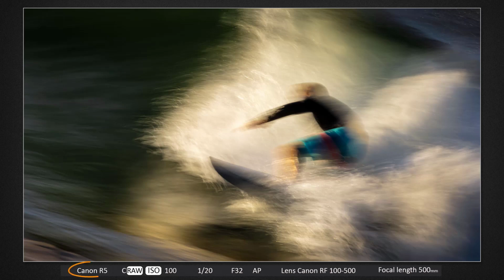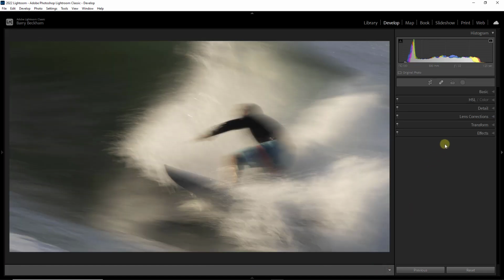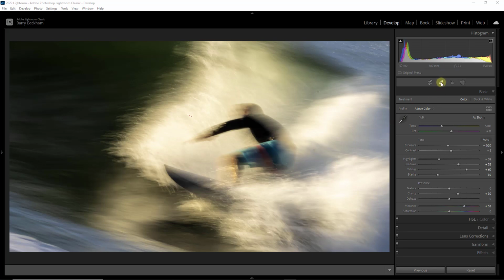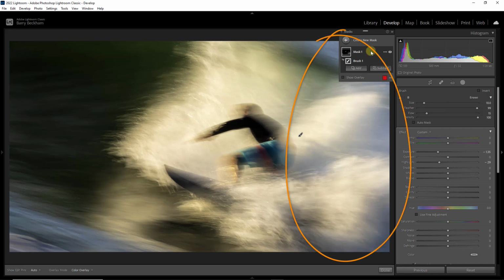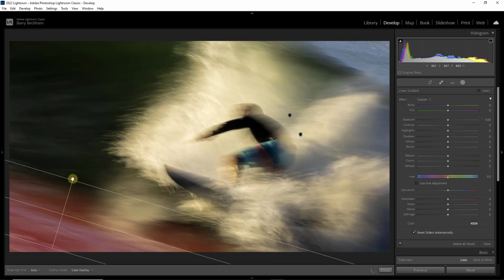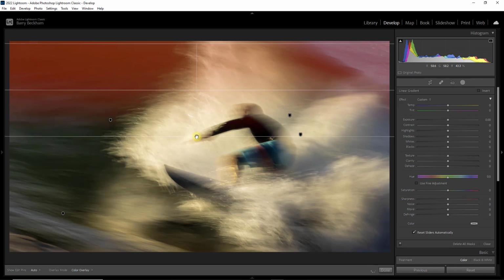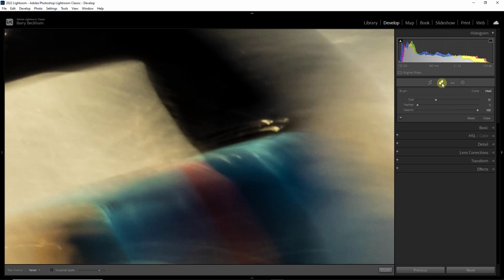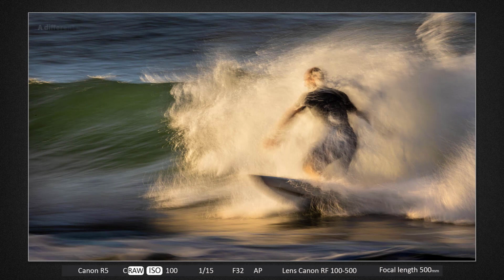001 - Lightroom - The Surfer - Start to finish Editing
Start to finish image editing in Lightroom